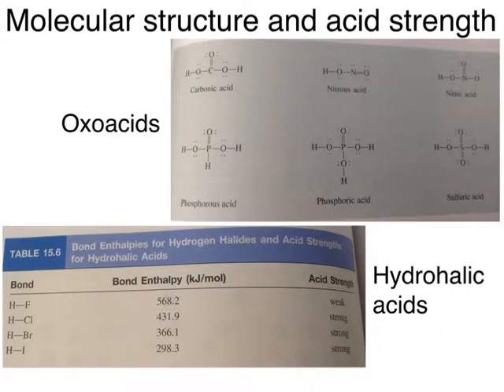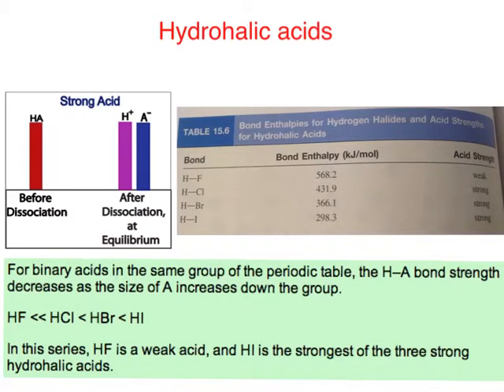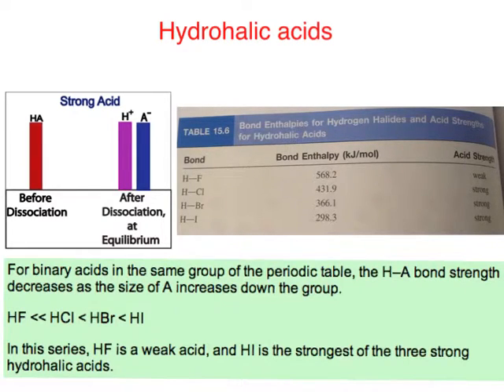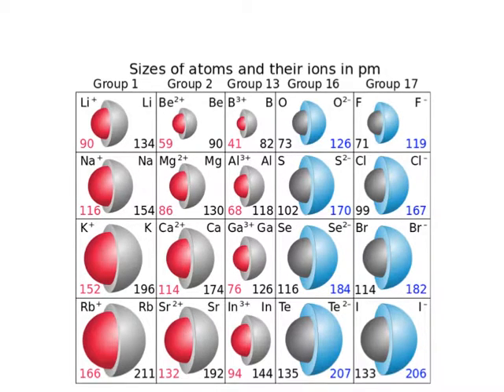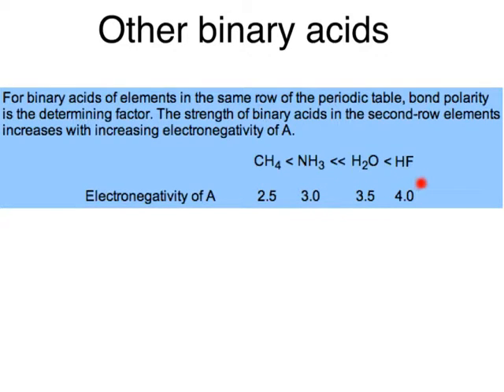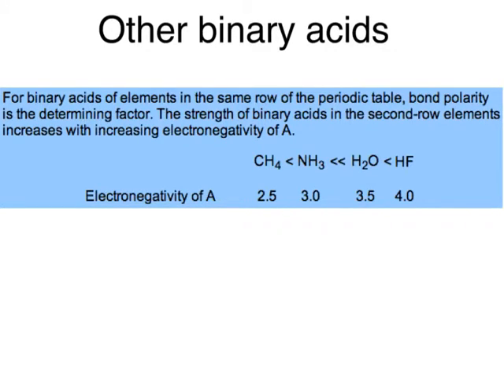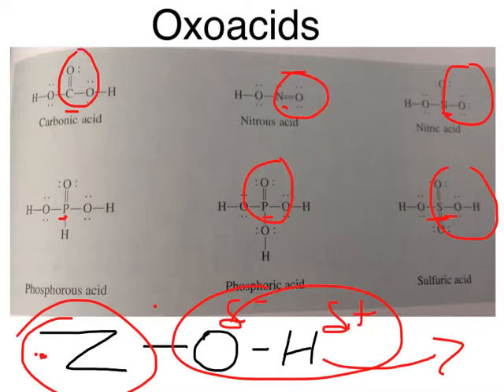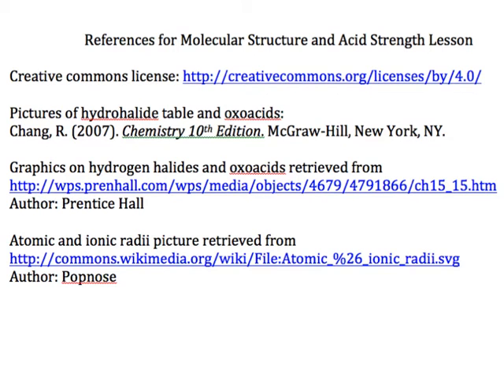Molecular Structure and Acid Strength